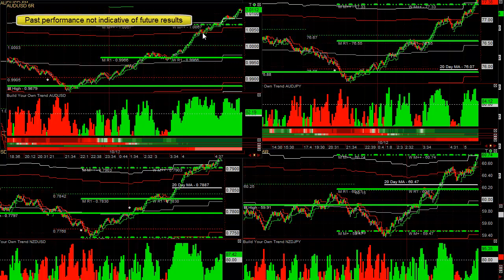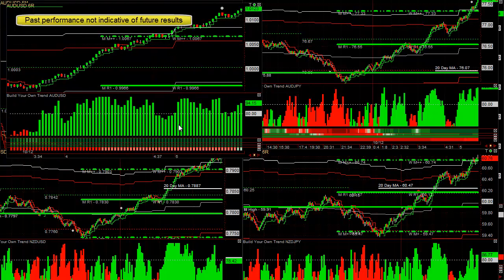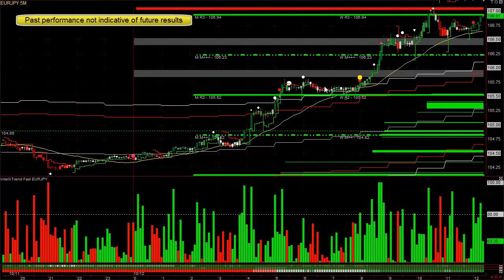Forex Trading Systems October 12,2011